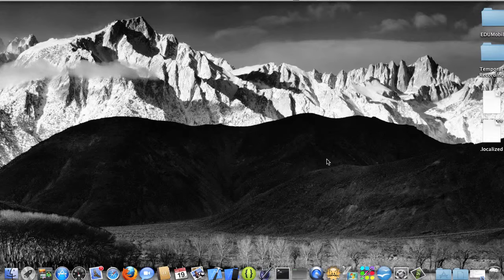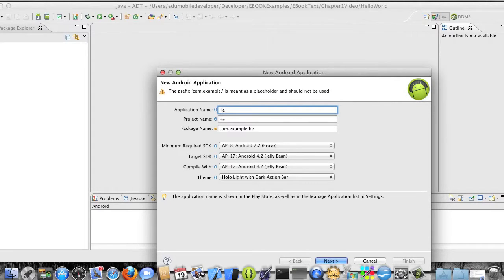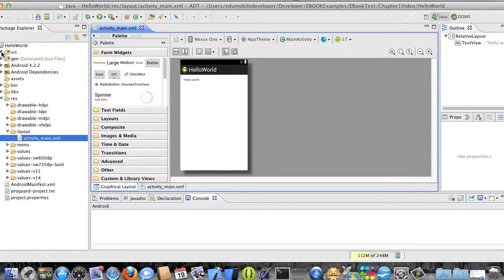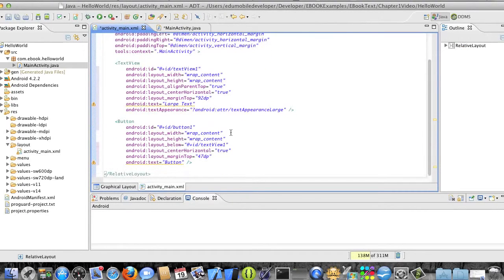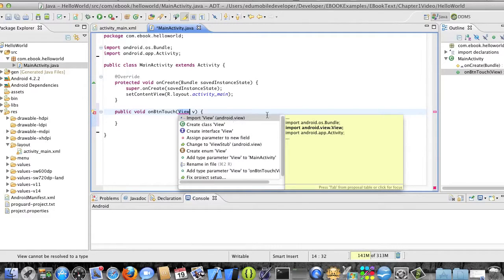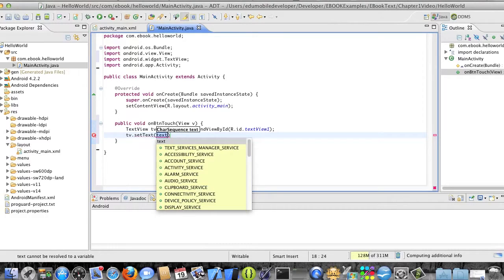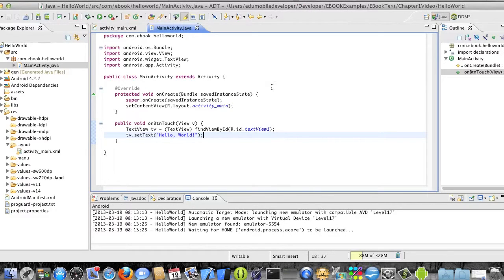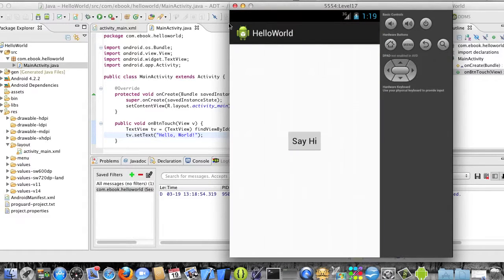Start on Android Development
Do you have any idea about an android app? You are in confusion how to do this large program because it’s really hard to understand.
besttechnologyapps